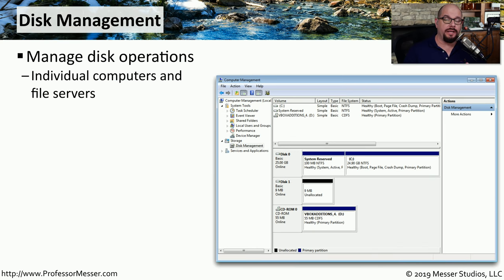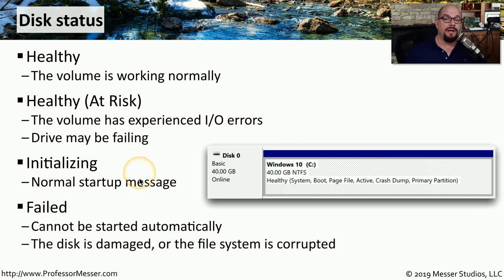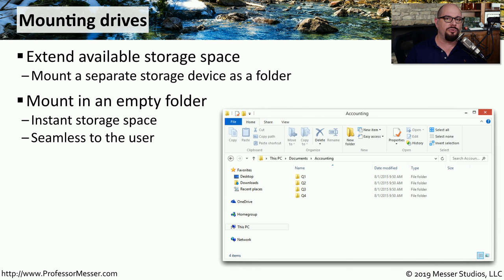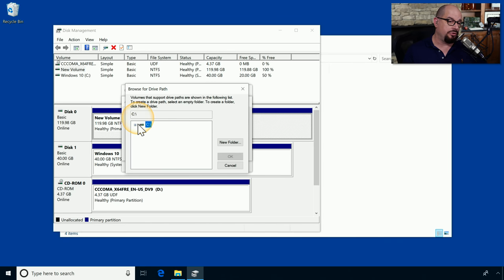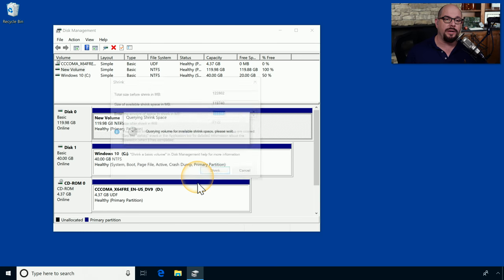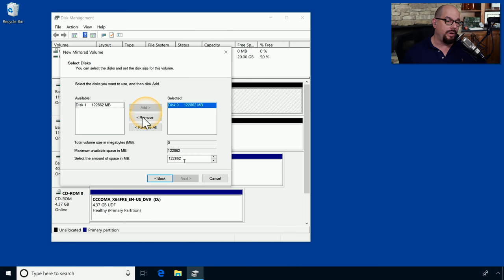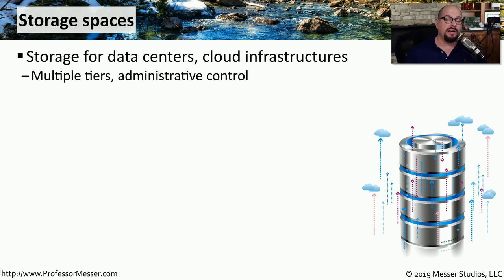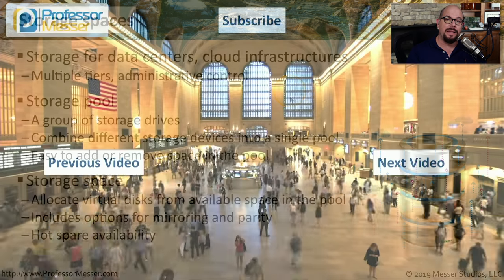Disk Management - CompTIA A+ 220-1002 - 1.5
As a system administrator, you’ll often be tasked with adding or removing storage space from a server or workstation. In this video, you’ll learn about Windows Disk Manager and how to increase or decrease available drive space in the Windows operating system.